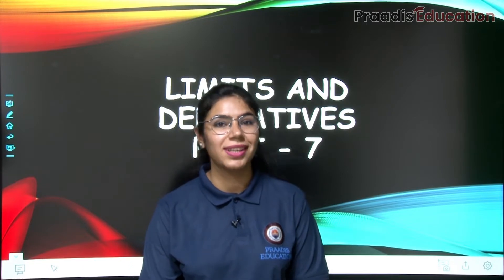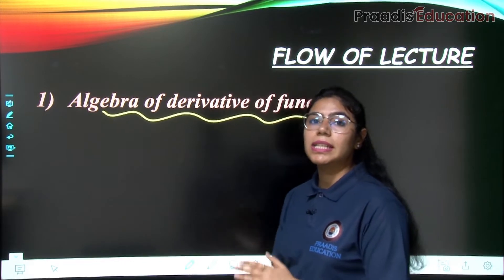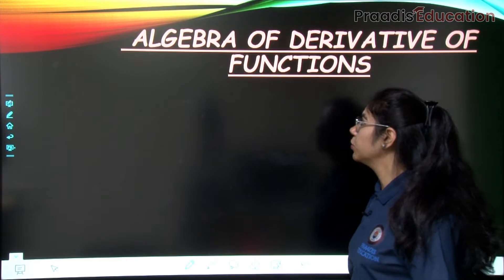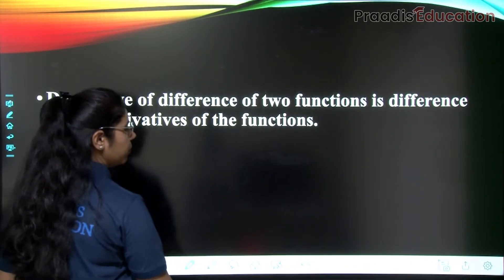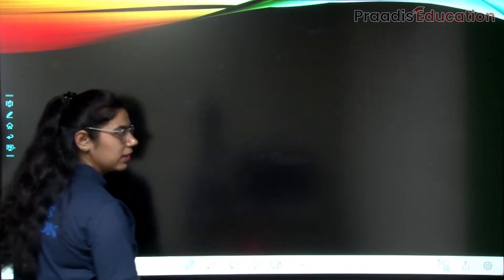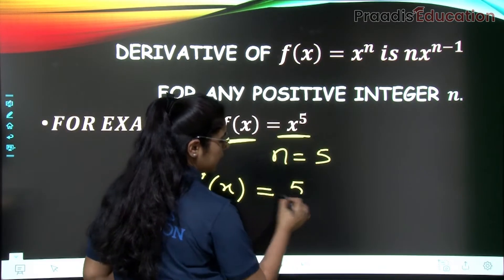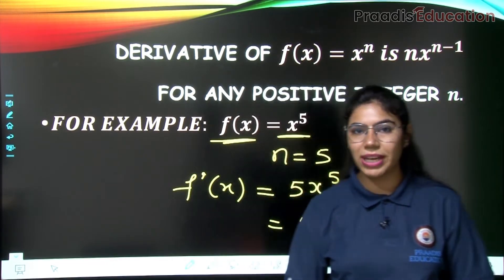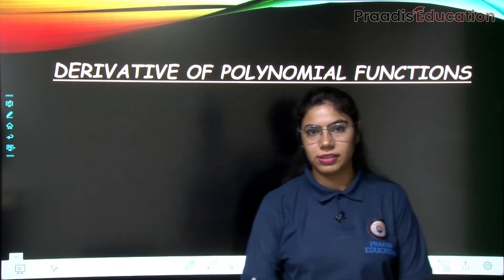Limits and Derivatives | Maths Chapter 13 | Part - 7 | Algebra of DerivativeofFunction | Praadis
✔️ Class: 11th
✔️ Subject: Maths CBSE
✔️ Chapter: Limits and Derivatives
✔️ Topic Name: BasicAlgebra of Derivative of Function
✔️ Topics Covered in This Video: Derivative of Polynomial Function
✔️ Subtopics - Derivative of Trigonometric Function

Timestamp:
00:00 Introduction
01:15 Algebra of Derivative of Function
08:09 Derivative of Polynomial Function
17:07 Derivative of Trigonometric Function

and Keep Supporting

Limits and Derivatives | Maths Chapter 13 | Part - 7 | Algebra of Derivative of Function | Praadis Education

The derivative is a fundamental of Calculus. A derivative of functions follows the concept of limits. Within limits, we try to obtain the value of a function at different points. In a derivative, we look for the rate of change of a function.

For students asking about "Class 11 Maths Limits and Derivatives", Praadis Educations presents to you the What and how of "Limits and Derivatives Class 11th". As the new session will eventually be announced so you should definitely know about "Maths Class 11 Chapter 13".
Here at Praadis Education, Our Focus Is to Provide the Best Quality Education to All Students from India and Across the Globe.“Praadis education building careers changing life”praadiseeducation